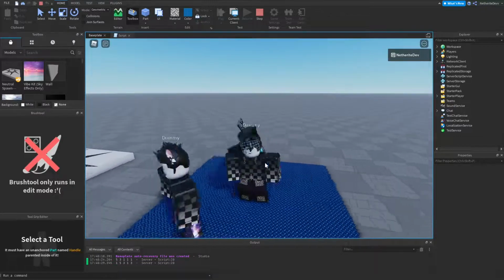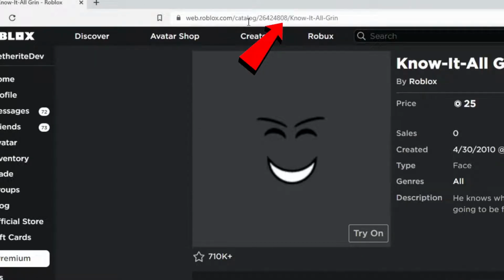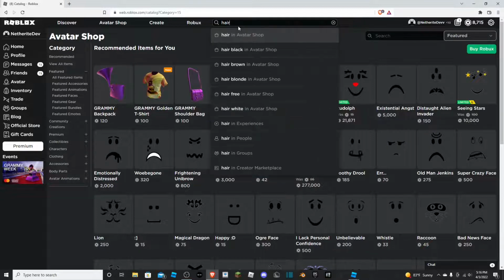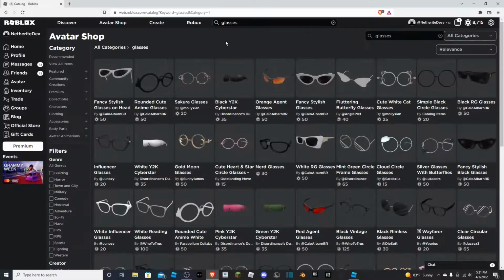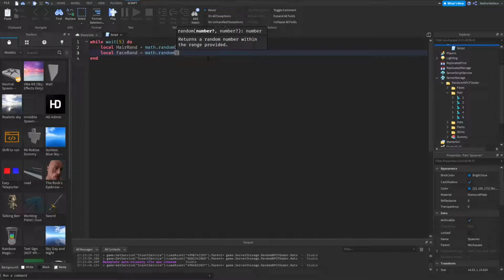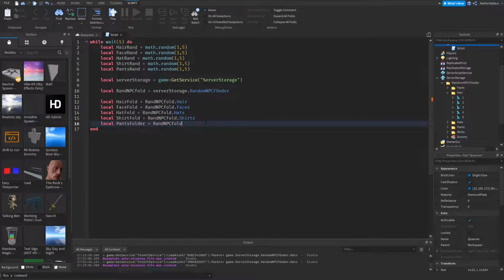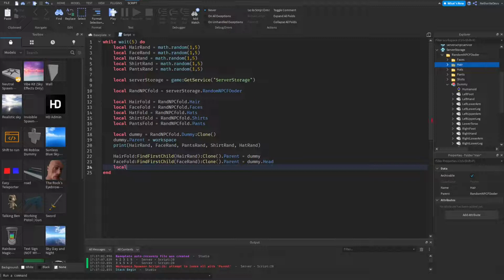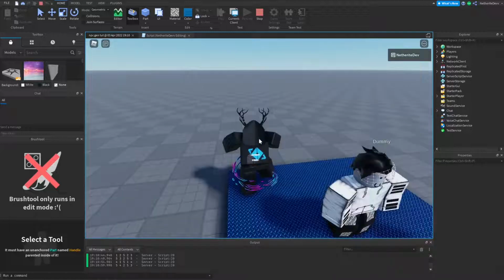How to Make a Random NPC Generator/Spawner in Roblox STUDIO!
In todays video, I will be teaching you guys how to make a random NPC spawner/generator in Roblox STUDIO! The spawner uses  hats, hair, faces, shirts, and pants that you chose. The more of each items, the more combinations. I have 5 of each item in this tutorial, leading to 3125 combinations! However, if you have more of each items, the combinations can reach the millions!

Time Stamps
(0:00) Intro/Showcase
(0:55) Giveaway
(1:25) Creating Folders
(2:43) Getting Faces
(4:07) Getting Shirts
(5:07) Getting Pants
(5:43) Getting Hair
(8:50) Getting Hats
(9:54) Creating Placeholder Dummy
(10:30) Creating Spawner
(11:00) Scripting Spawner
(19:36) Showcase and Outro
Social Media